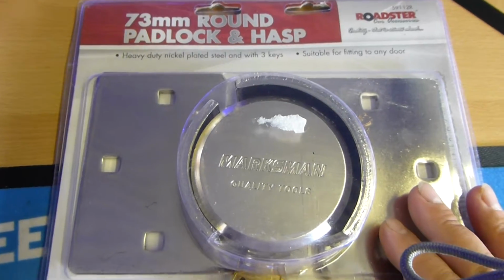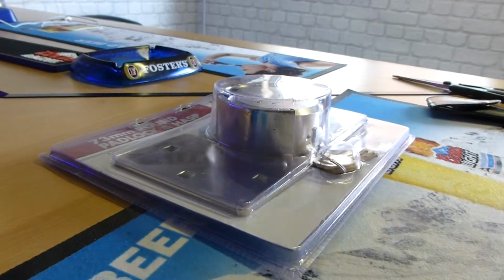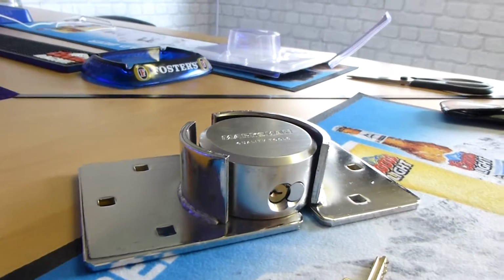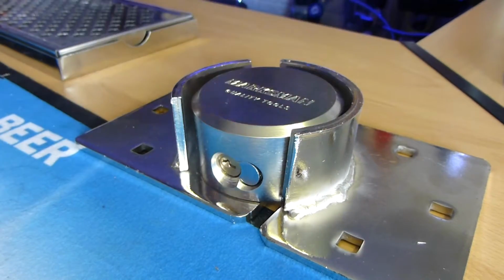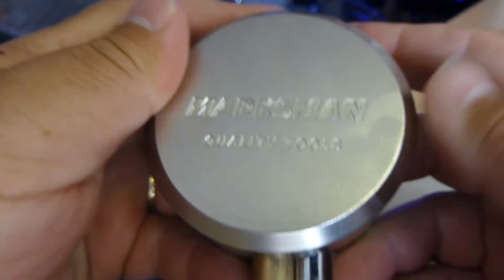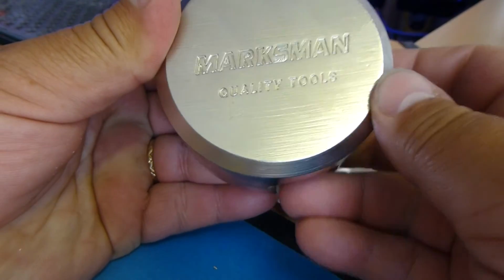037 TLI Marksman 73mm Round Padlock Picked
All my videos are for security awareness and entertainment only.
You should only pick locks that you own (or have specific permission to pick)
Never pick a lock that is in use (locks can break).